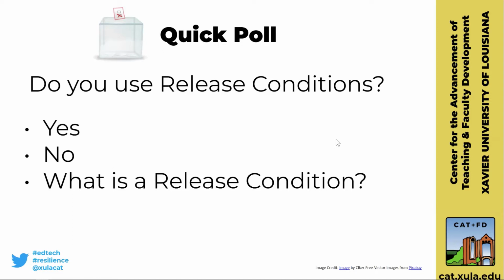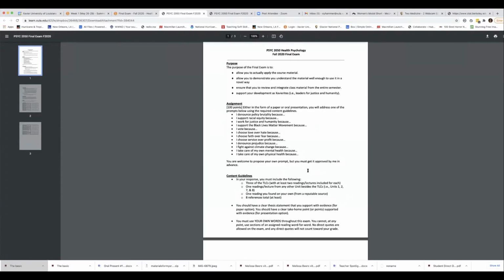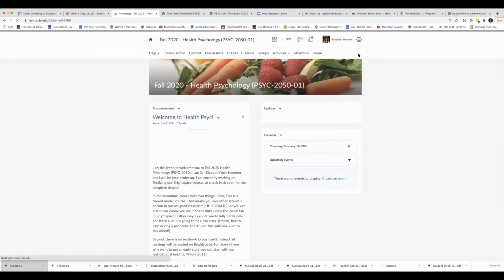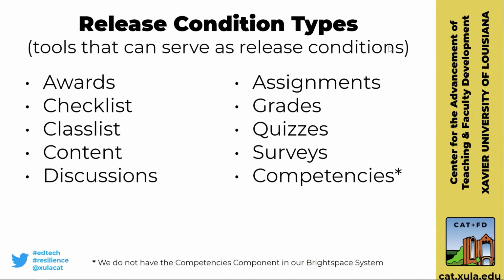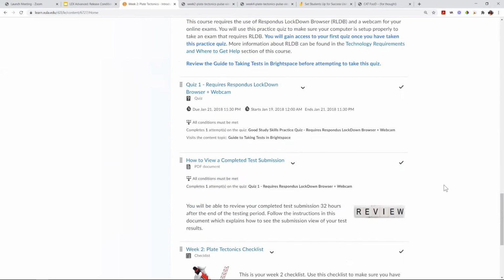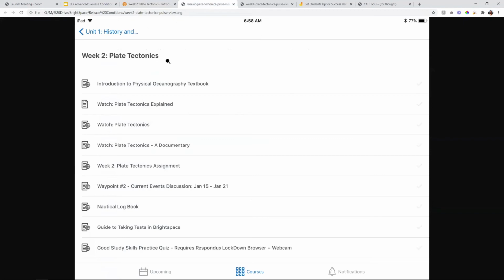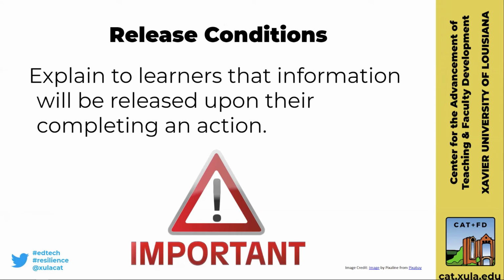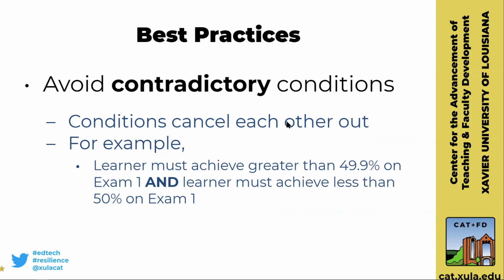Set Students Up for Success Using Release Conditions in Brightspace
Every learner is unique, and they are more engaged when learning experiences reflect their individuality.

Release Conditions can help instructors to personalize the learning experience in Brightspace. Using rules (conditions) defined by the instructor, Release Conditions trigger activities based on what a learner does – or does not do – in Brightspace. Whether you want to make sure a quiz is completed before moving forward, provide more resources to help struggling learners, or make extra content available to those who are progressing quickly, Release Conditions help you easily tailor course delivery to each learner’s needs.

This workshop, the second in our LEX Advance series, will help you to utilize Release Conditions to set your students up for success in your classes.